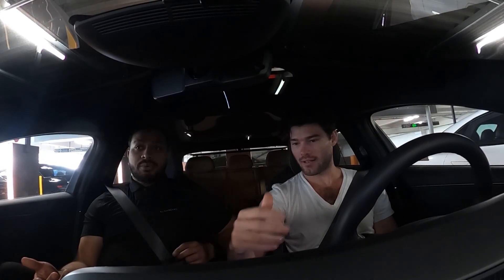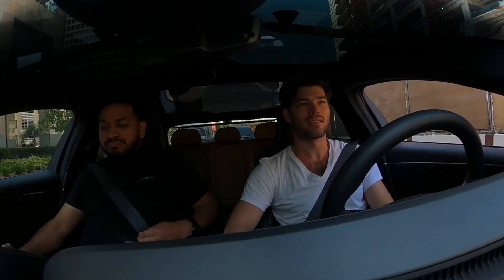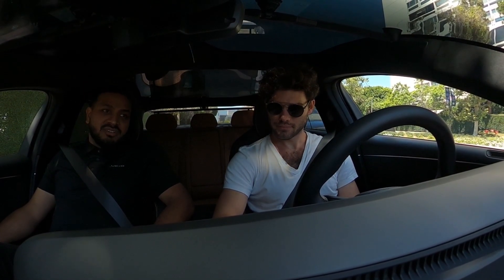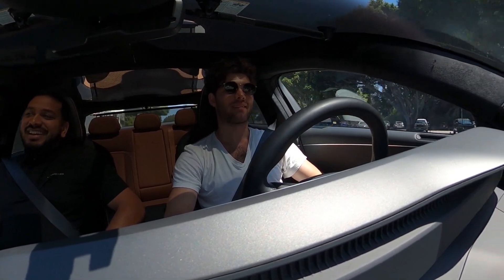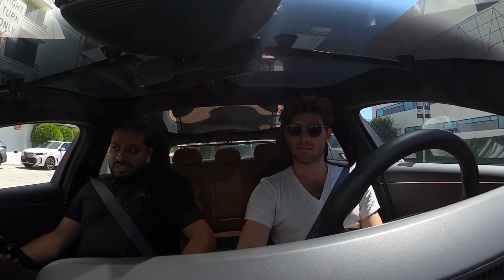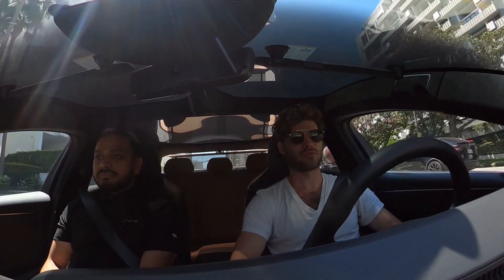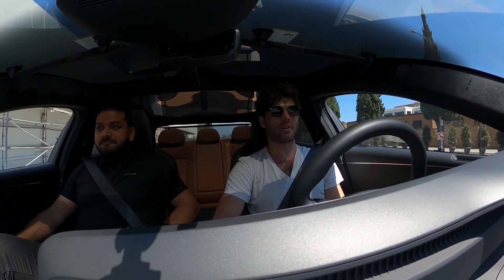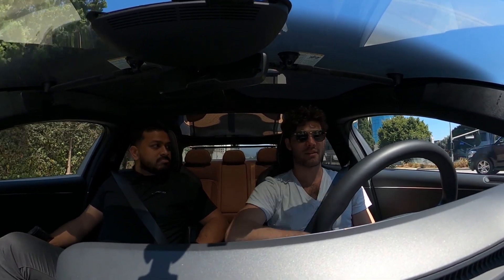Why Does This EV Use Facial Recognition?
I test drove the 2024 Lucid Air Touring, the lower-middle trim level. It packs a punch, has good range, and some interesting features. However, I dont know if I want all of theme in my car.